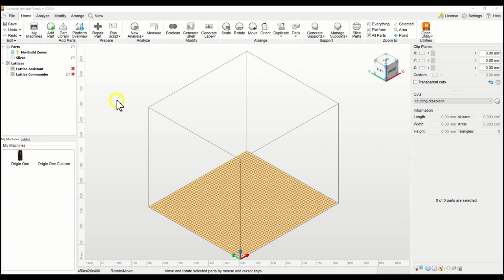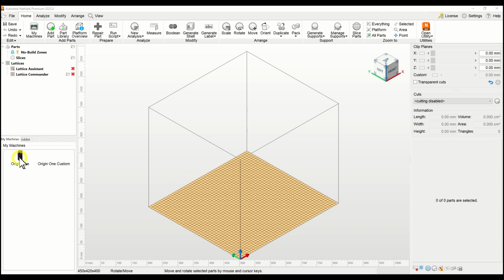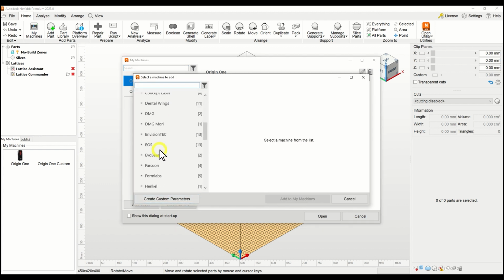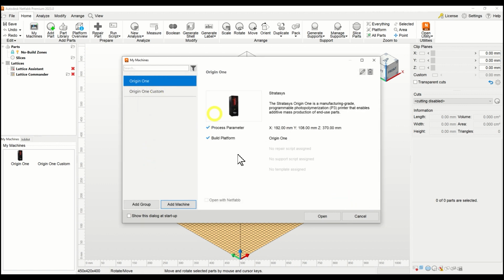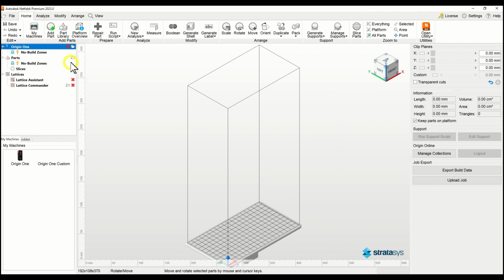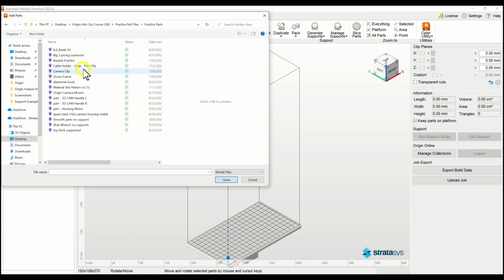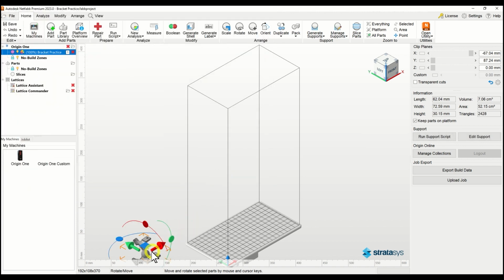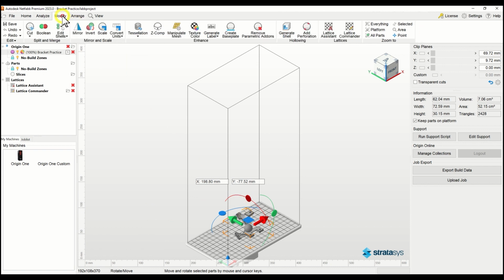Stratasys Academy | Origin One 3D Printer: Netfabb Walkthrough - Importing Models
Learn how to import models into Autodesk Netfabb for Origin One, including setting up the platform, adding STL files, and adjusting units.

🛠️ *Overview:*
This tutorial provides a step-by-step guide to setting up Netfabb for Origin One printing.
Learn how to add the correct machine, import parts, and ensure proper unit conversion for a seamless workflow.

• *Selecting the Origin One Platform:*
- Navigate to My Machines in Netfabb and add the Stratasys Origin One platform if it's not already listed.
- Double-click the machine to set it as the active platform.

• *Importing STL Files:*
- Use the Add Part function to load STL models into the workspace.
- Navigate to the correct folder and select the model you want to import.

• *Converting Units:*
- Access the Modify menu and select Convert Units to ensure the part is scaled correctly.
- Choose the appropriate conversion settings based on the original CAD export.